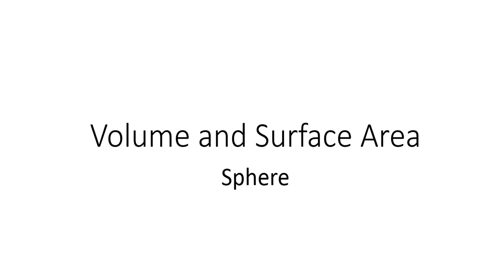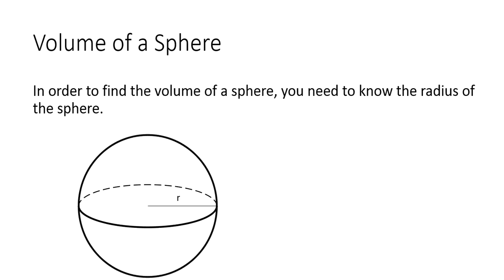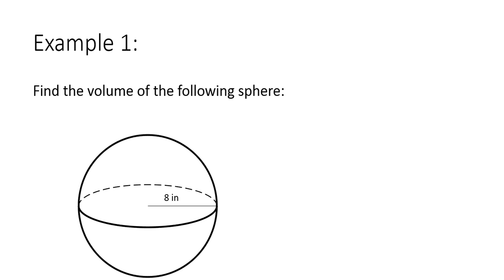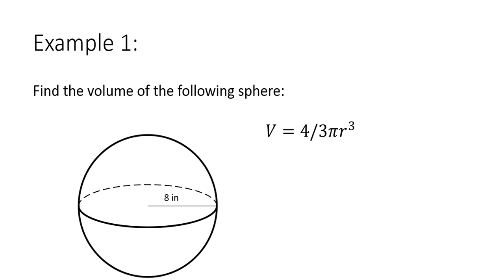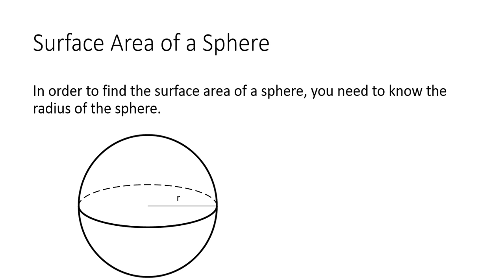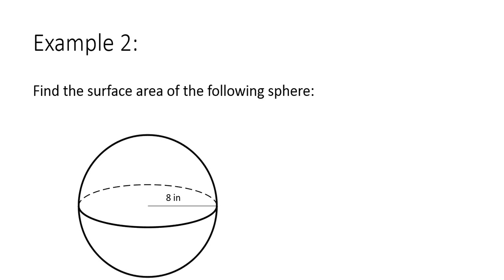Volume and Surface Area of Spheres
Watch this video to learn how to find volume and surface area of a sphere.